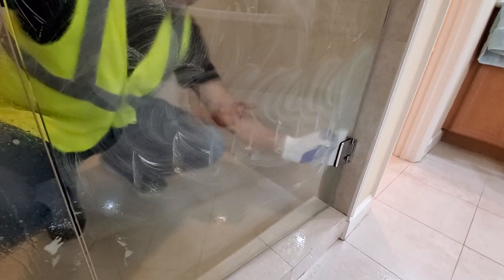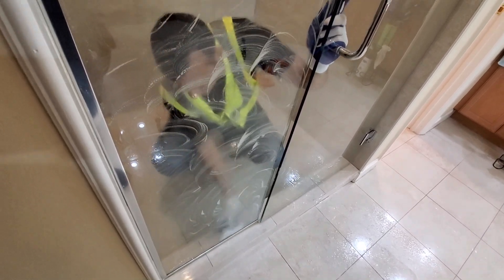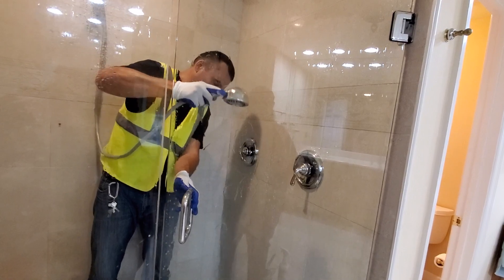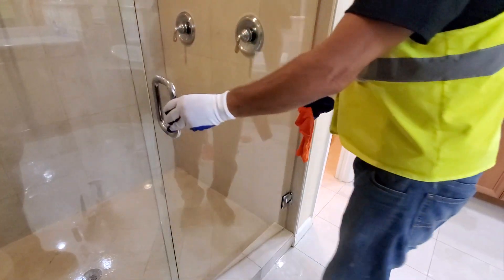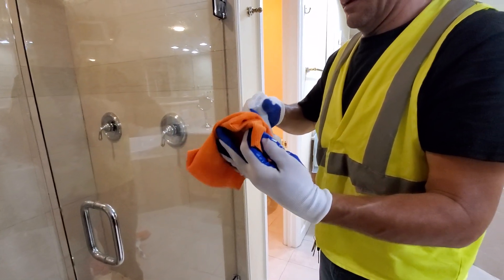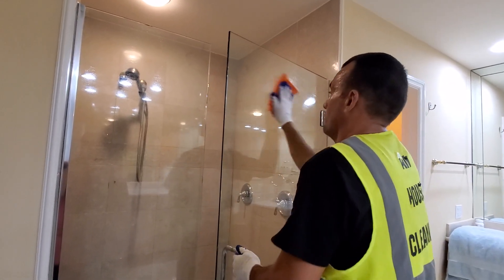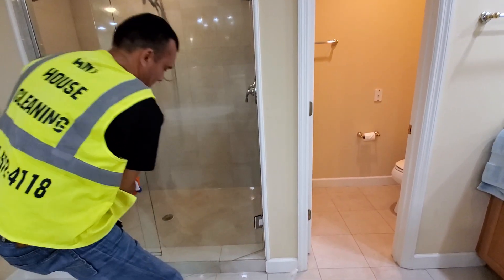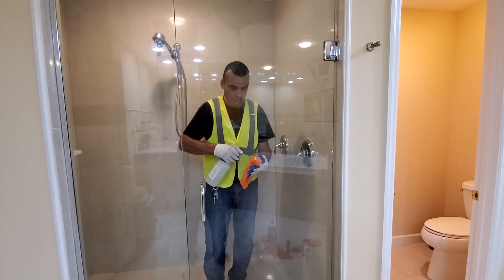Good maintenance for Shower glass cleaning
Good maintenance for Shower Glass. This is a new client who requested deep house cleaning the first time and now he just want to maintain his condo in good shape. We are Any House Cleaning, a multi-cleaning service provider in Central Florida. Serving Orlando, Dr. Phillips, Winter Garden, Davenport, Champions Gate, Auburndale, Lakeland.